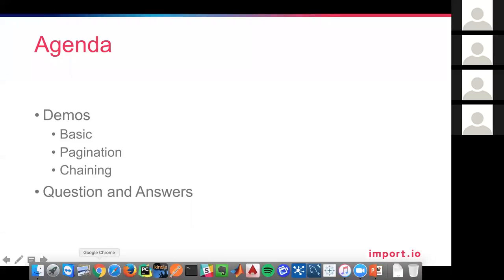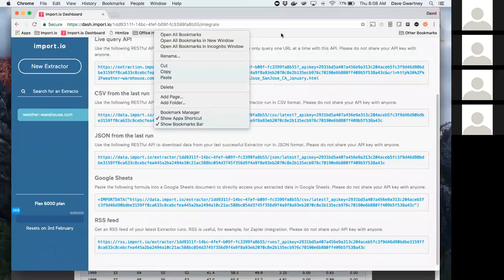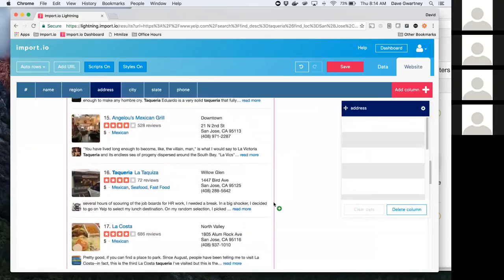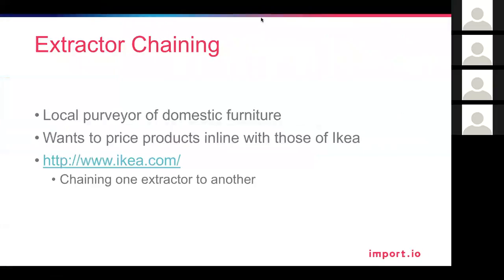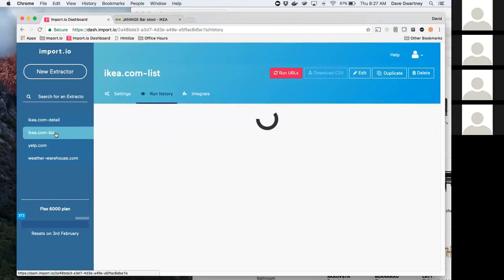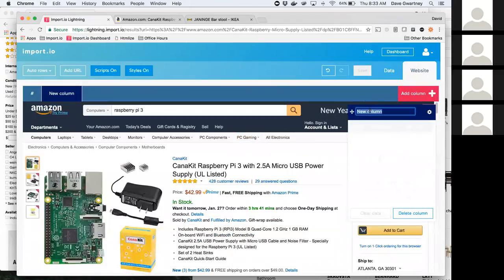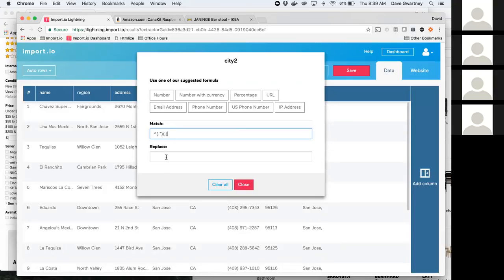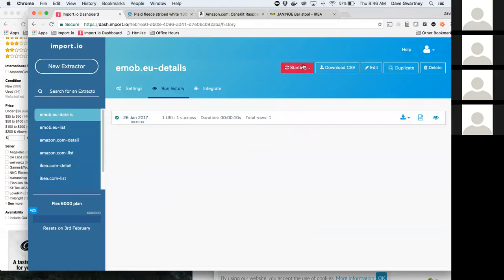Import.io Office Hours Jan 26 2017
Get connected with the Import.io Customer Success Team.
Each Tuesday and Thursday one of the Customer Success leaders will be on hand to demonstrate Import.io and answer any questions.
8:00 AM Pacific Time (US and Canada)